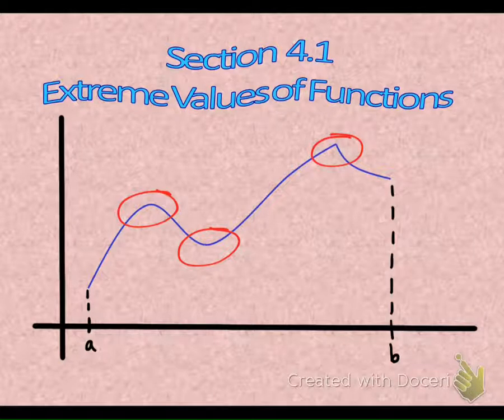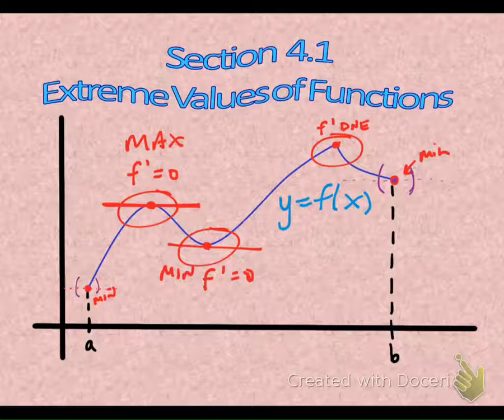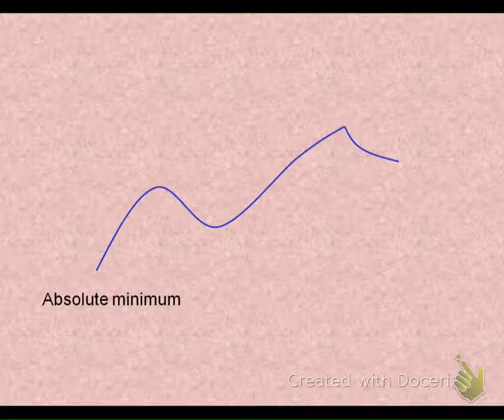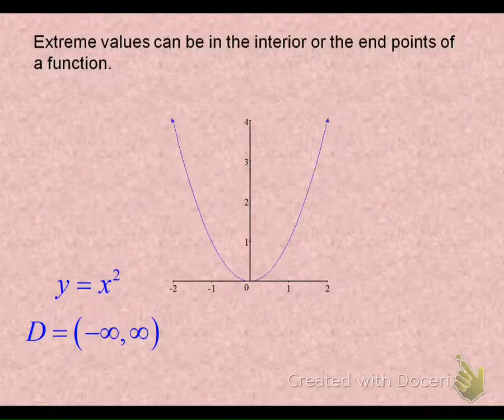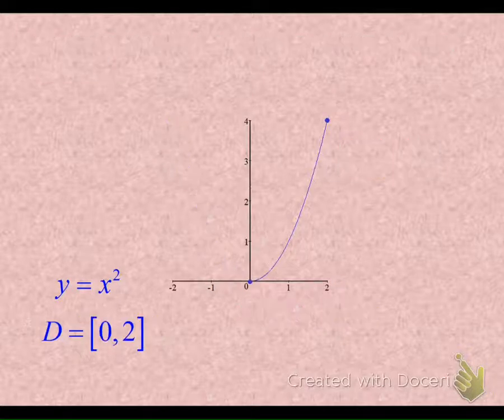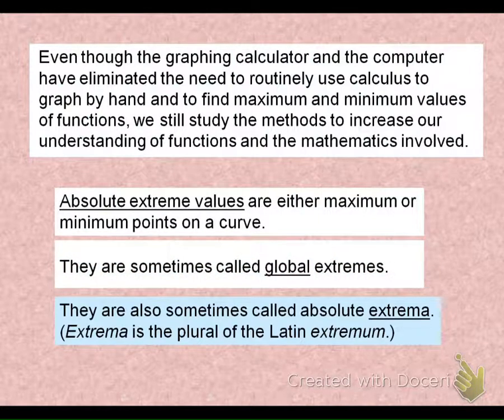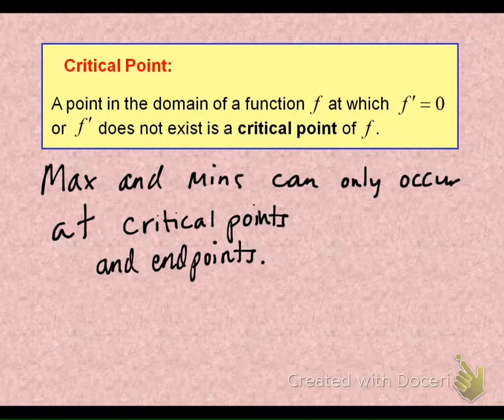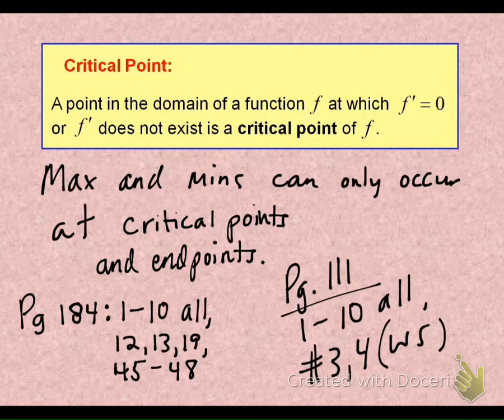Extreme Values of Functions PCH 4.1 Notes